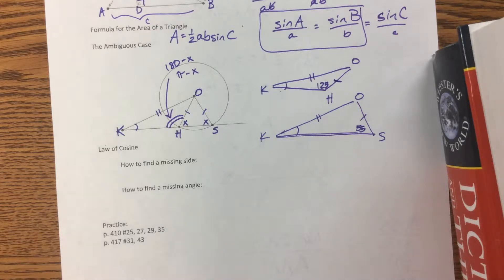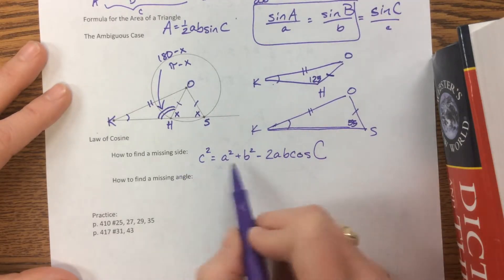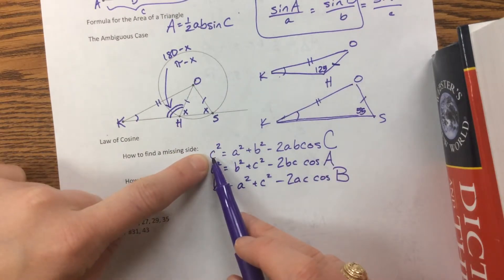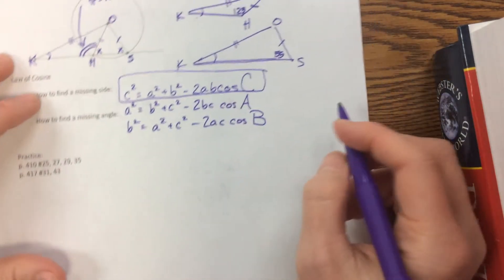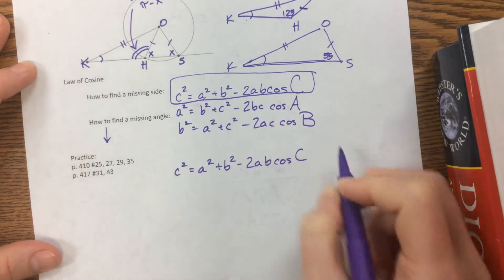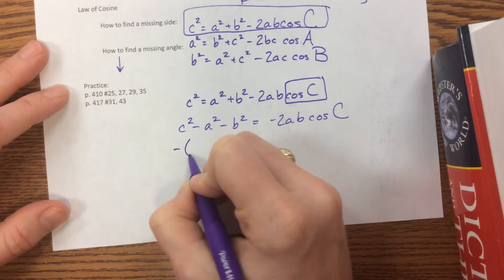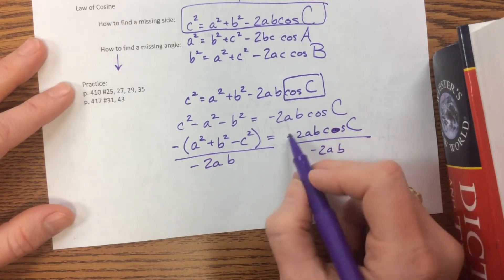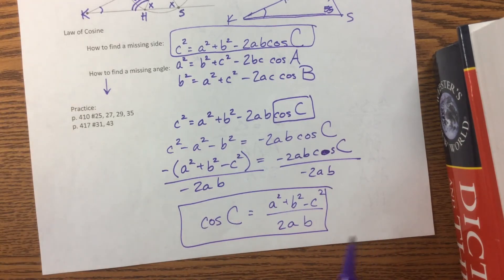Introducing the Law of Cosine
How does the law of cosine help you find a missing side?  How does the law of cosine help you find a missing angle?